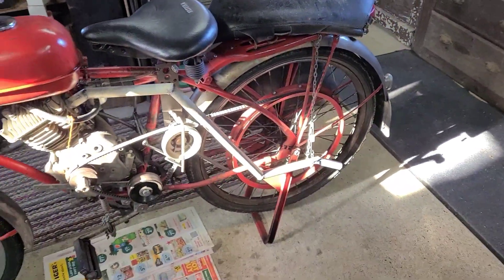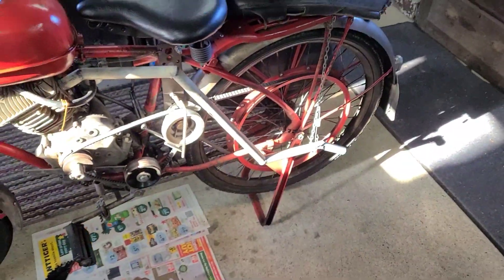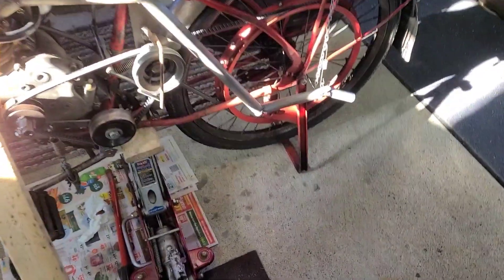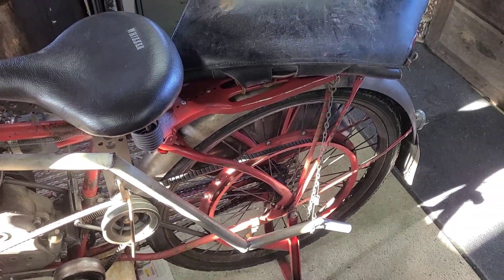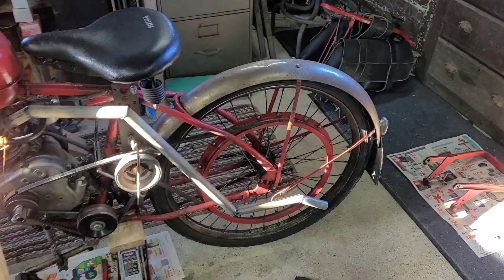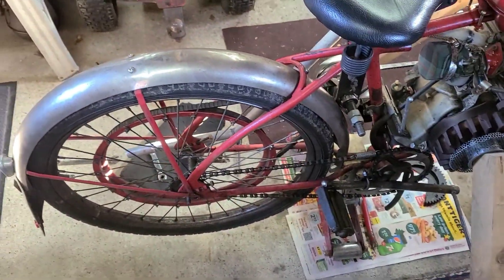Going through the Whizzer's brakes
Going through the brakes and trying to find out why they move forwards sometimes.